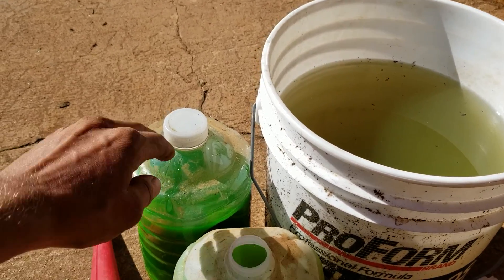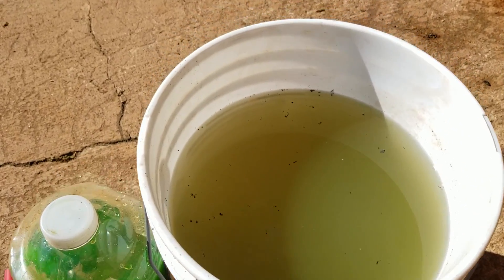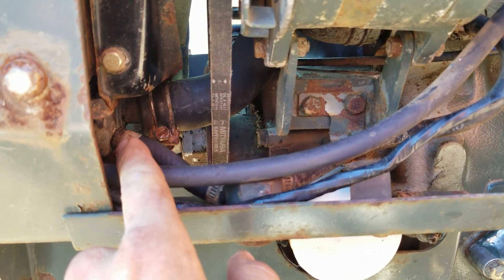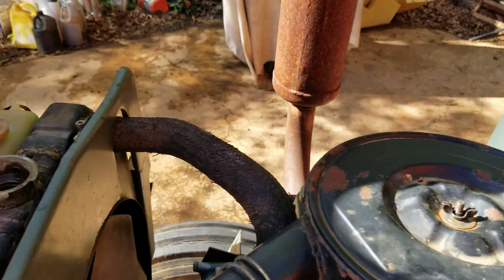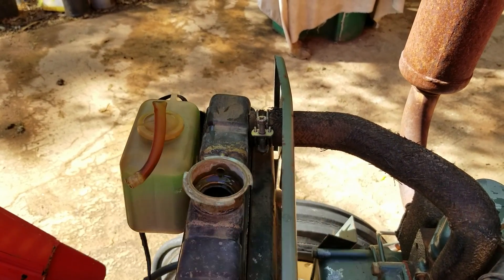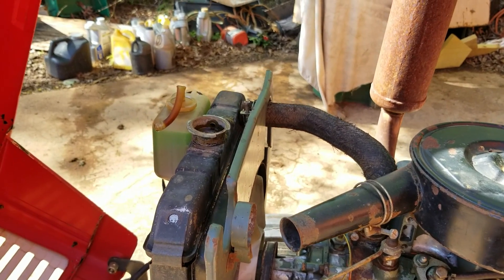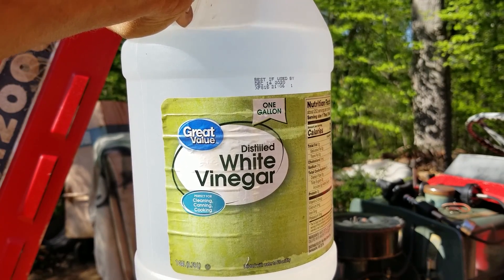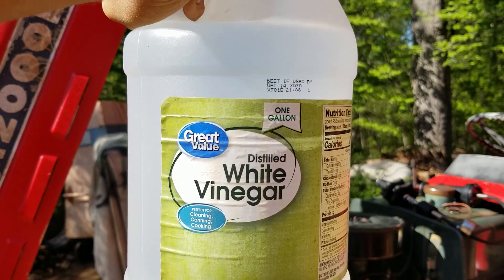Tractor Vinegar Radiator Flush: Part 2 WILL IT WORK? LET'S FIND OUT!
This is how to flush a radiator with vinegar on an old diesel tractor. I've heard of people doing this before so let's try it out. When you flush the cooling system you can use vinegar or a coolant flush. The vinegar radiator flush is supposed to clean out the system well. LET'S FIND OUT! TOOLS ↓↓↓↓

Timestamps:
0:00 Intro
0:38 Old Antifreeze
1:02 Cooling System Overview
2:10 Vinegar Fill Up
3:37 Drain Vinegar
5:15 Water Fill Up
6:02 Drain Water
6:51 Pressure Test For Leaks
8:07 Results
8:31 Pressure Tester Kit Rental
8:52 Outro

Radiator Tools:
● Pressure Test Kit
● Cooling System Re-filler/Bleeder (Really cool!)
● Spill Proof Funnels
● Prestone Radiator Flush (Legit flush)
● Pure Antifreeze
● 50/50 Antifreeze

I always mix my own antifreeze with distilled water. It is cheapest that way!

This is a late 1970's Yanmar YM2000B 2WD diesel tractor.
These old diesel tractors are built simple and built to last.